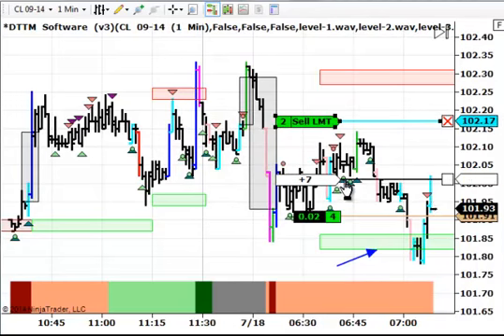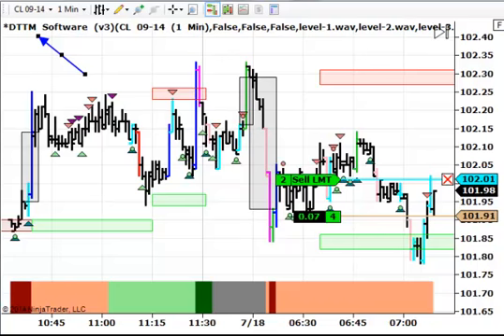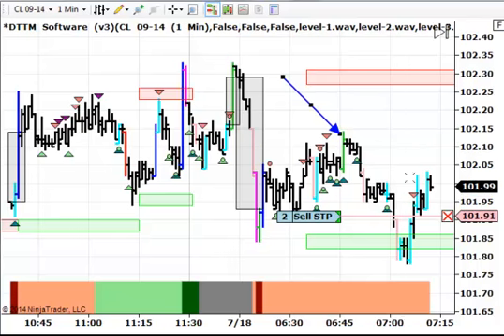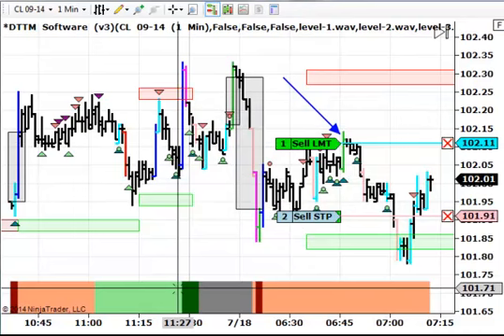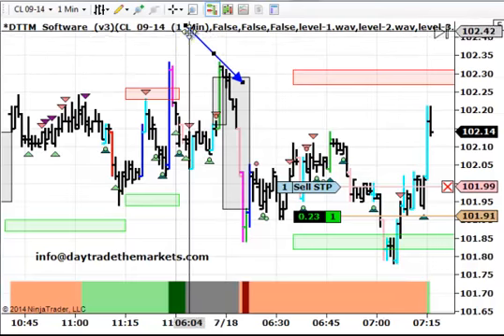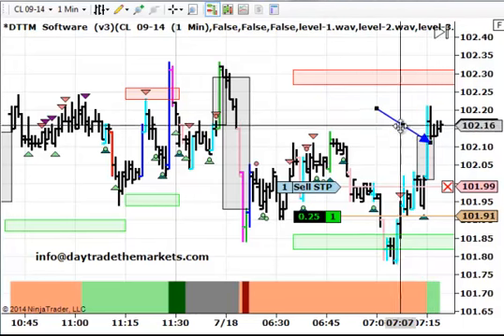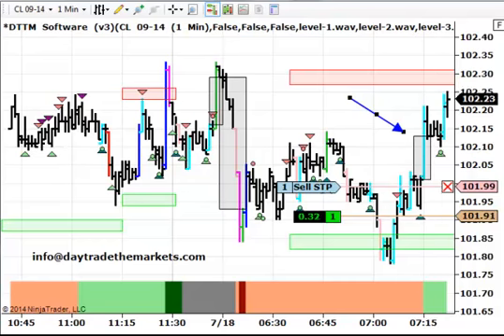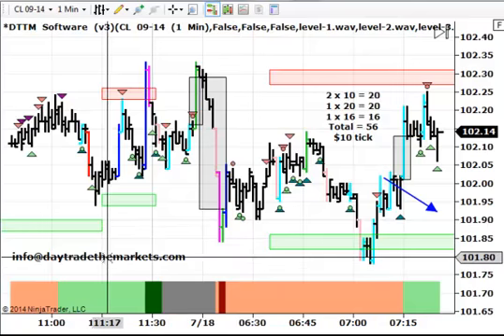Live Trade 2 - July 18-2014 - Long trade in the Crude Oil - day trade the markets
A long trade in the CL around 10 Eastern (7 Pacific). This is a long at the low of a consolidation zone, within the context of a bigger picture up market. Nice winner.